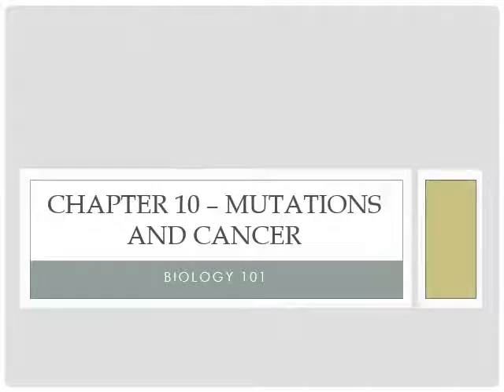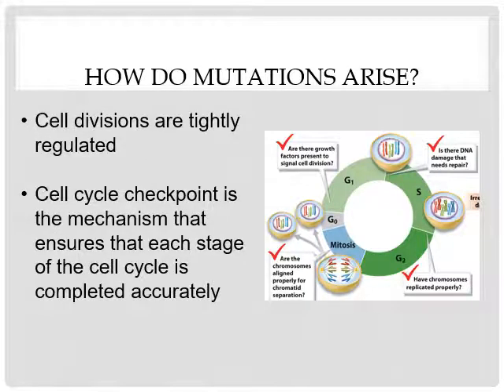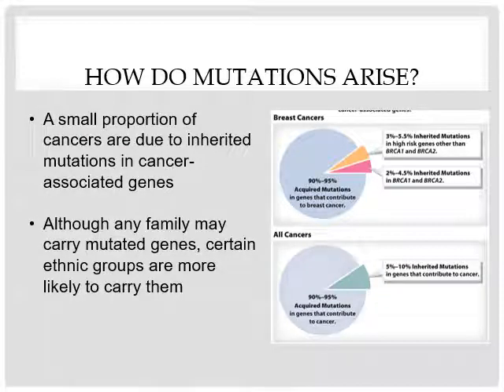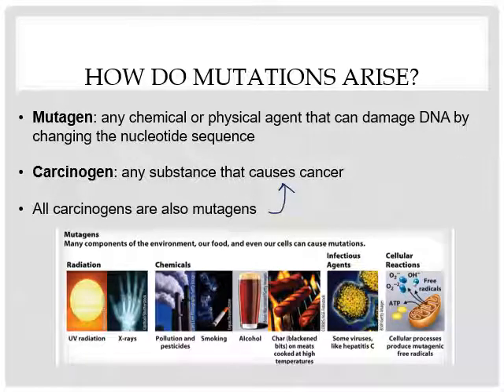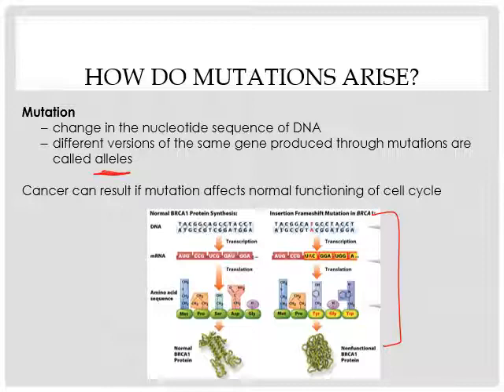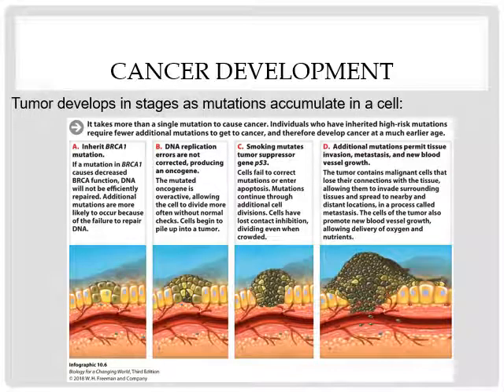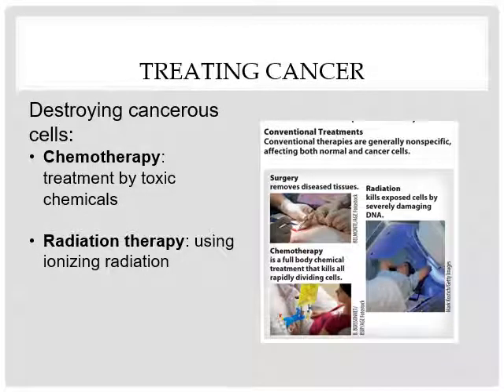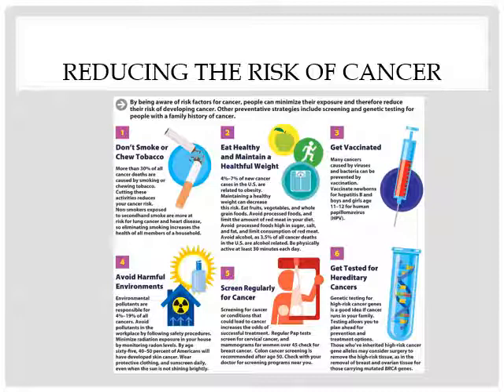BIOL101 CH10 MutationsCancer